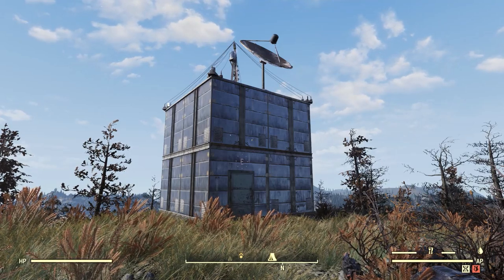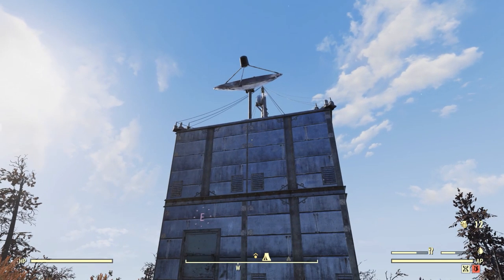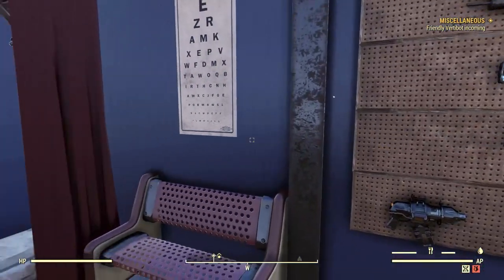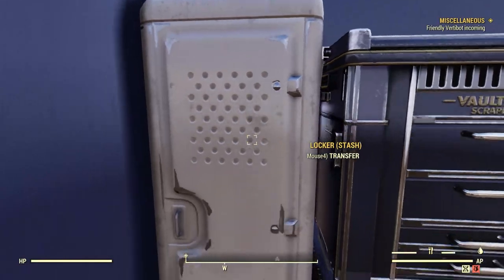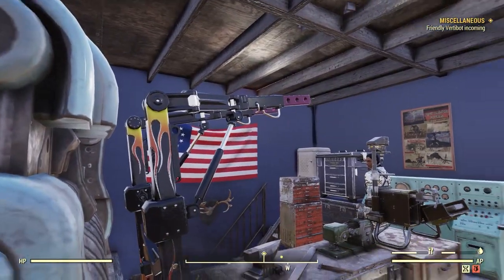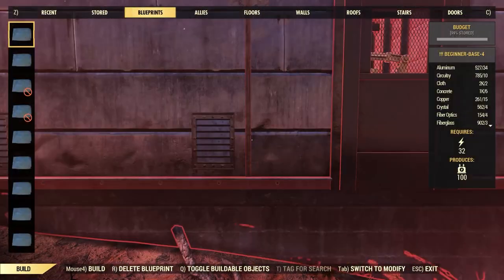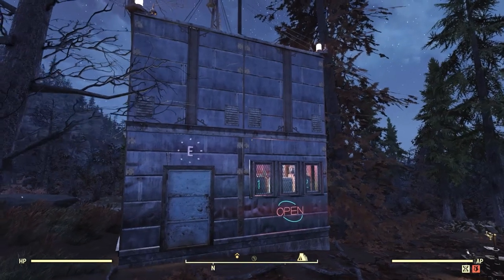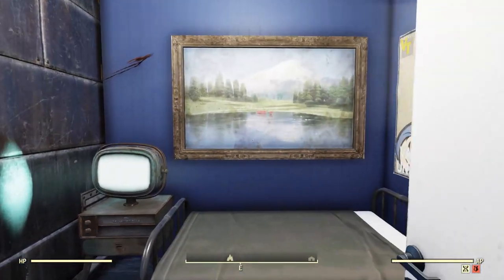Fallout 76 Portable C.A.M.P. - Enclave Drop Base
This C.A.M.P. build is designed to move easily from place to place.  It doesn't utilize any building glitches, so it avoids the dreaded “object is floating” or “item needs support” errors.

The Atomic Shop items used in this build are: Dark hardwood floors, purple neon lights, blue wallpaper, stainless steel fridge, the scrapbox, red curtains, the satellite dish, the hot rod power armor station, and the personal terminal.